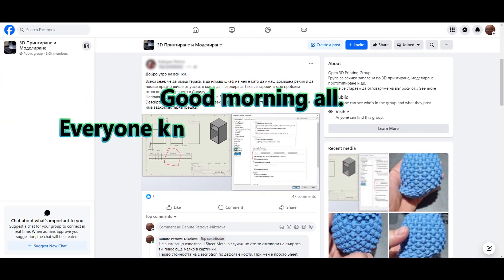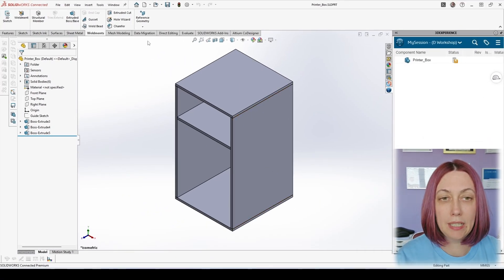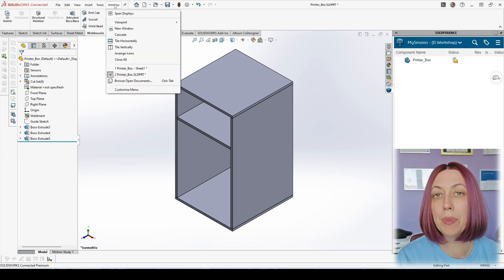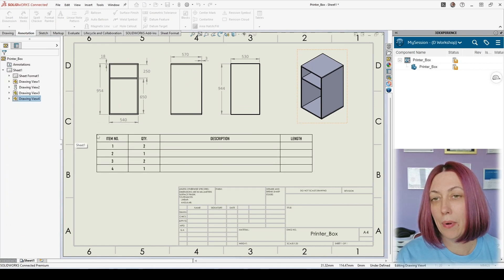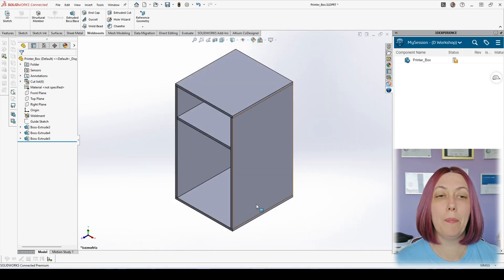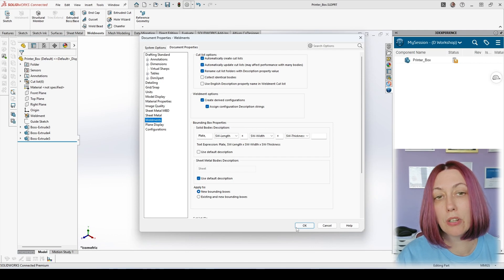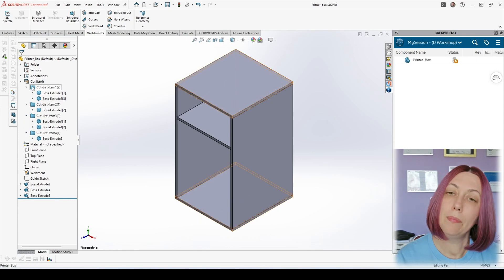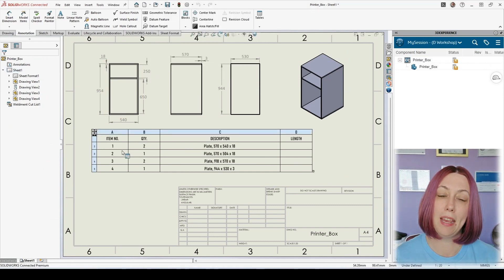SolidWorks Mystery SOLVED: Where Are My Weldments' Automatic Descriptions?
Ever had your Weldments' automatic descriptions not show up in SolidWorks? 🤔 I've been there! In this video, I dive into why this happens and what you can do about it. Based on a question I saw in a Facebook group, I share practical tips to get those descriptions appearing like magic. No more guessing games—let's crack the code together! Check out the video and level up your SolidWorks skills!

--- 3D Print ---
*Filaments I prefer *

🔗FIND ME